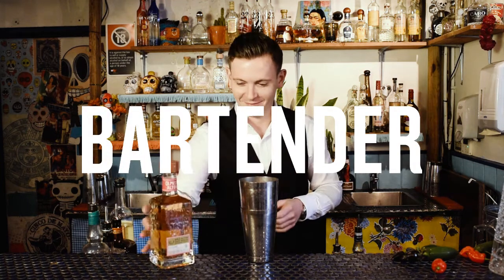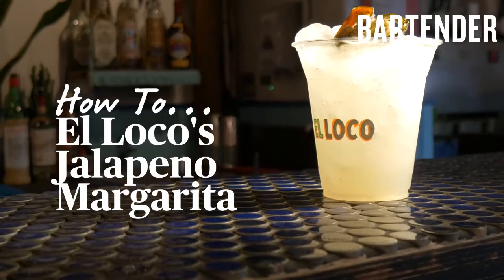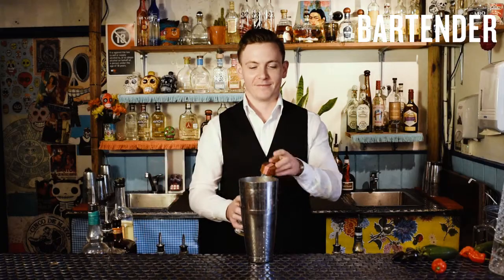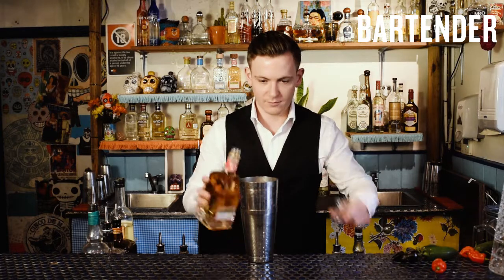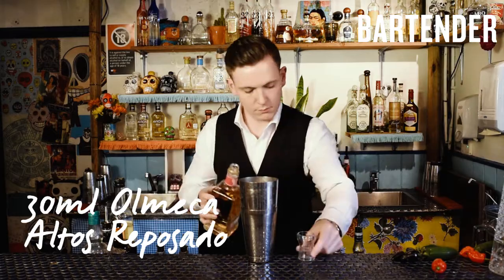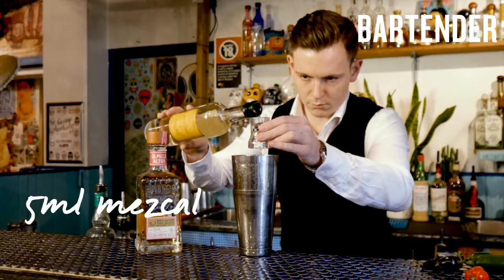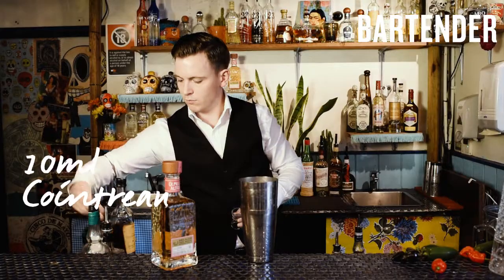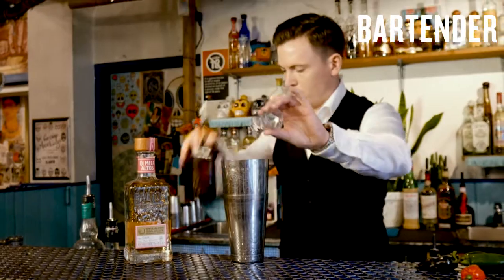El Loco's Jalapeño Margarita with Sam Egerton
Here's a drink that works regardless of the seasons: El Loco's Jalapeño Margarita. There's always time for tequila, if you ask us, and here we've got the specs for this popular drink from El Loco in Surry Hills.